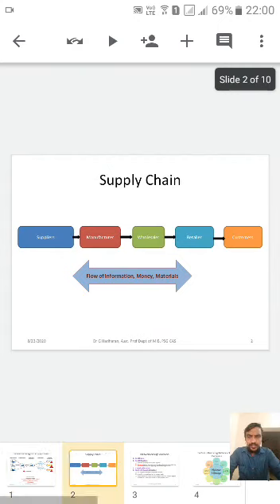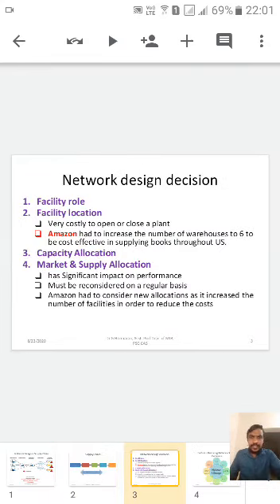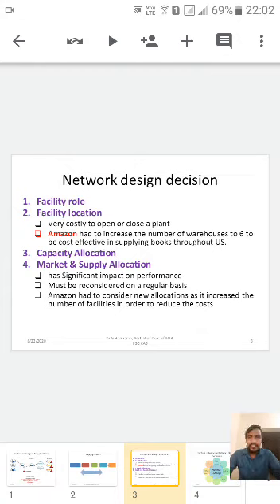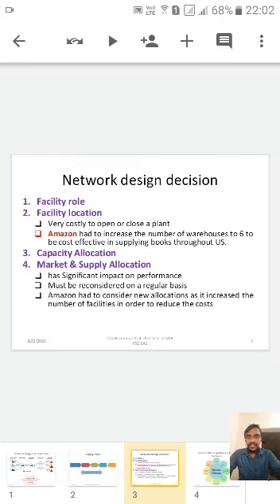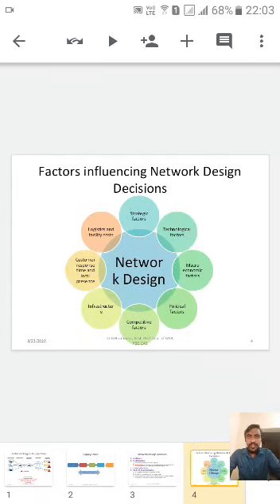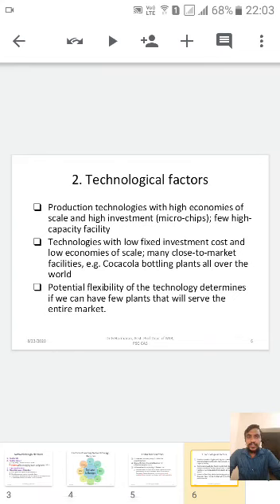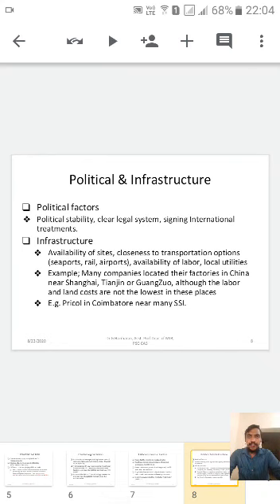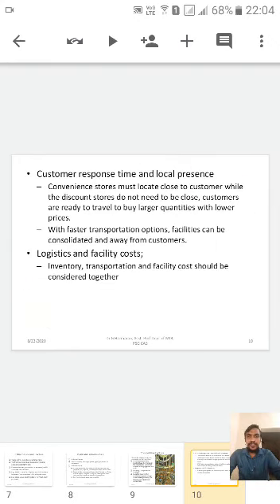NETWORK DESIGN IN SUPPLY CHAIN MANAGEMENT BY Dr. HARIHARAN GANESAN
A SMALL LECTURE BY Dr. G. HARIHARAN, ASSISTANT PROFESSOR, DEPARTMENT OF INTERNATIONAL BUSINESS, PSG COLLEGE OF ARTS & SCIENCE, COIMBATORE